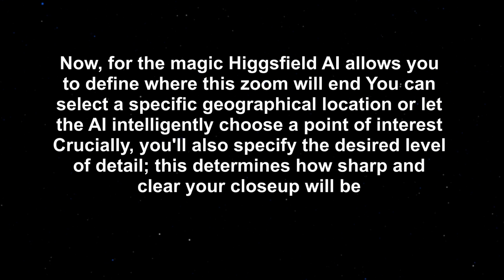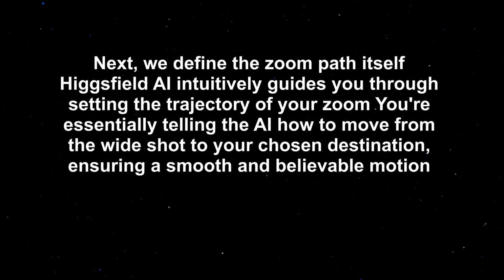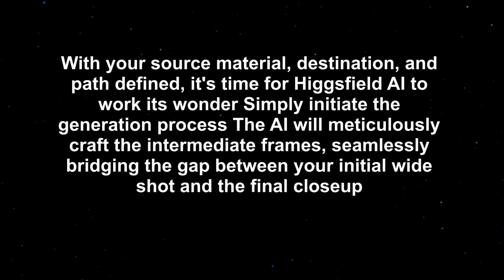How to Do Earth Zoom Effect Higgsfield Ai - KevinHowTo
How to Do Earth Zoom Effect Higgsfield Ai explains how to create the dramatic "Earth Zoom" visual effect using Higgsfield AI, demonstrating the steps for seamlessly transitioning from a wide shot of Earth to a close-up view, providing users with the ability to incorporate this popular and visually impressive technique.

00:00 Intro
00:07 Diving into Higgsfield AI
00:15 Uploading Base Footage
00:25 Defining Zoom Destination and Detail
00:36 Setting the Zoom Path
00:46 Initiating Generation
00:55 Showcase: The Completed Earth Zoom